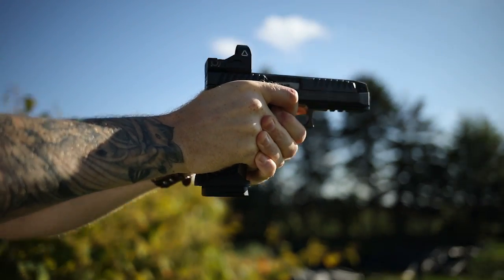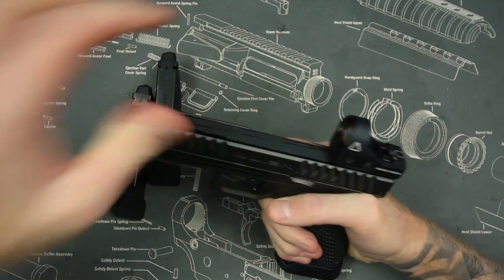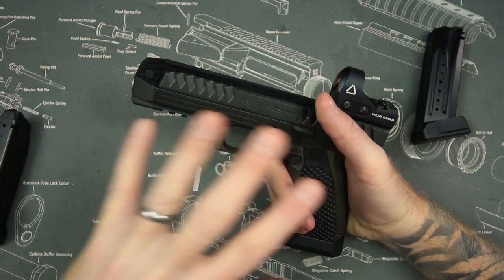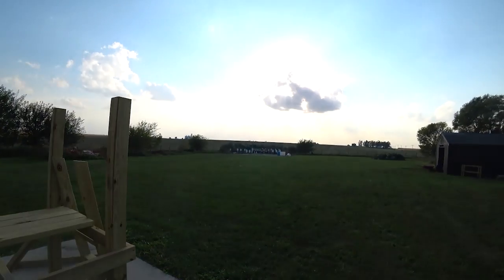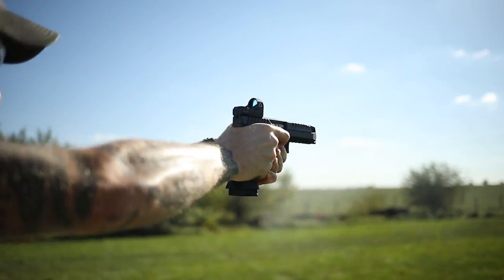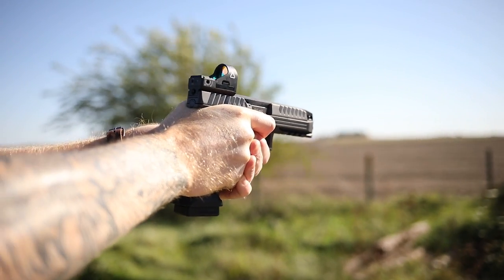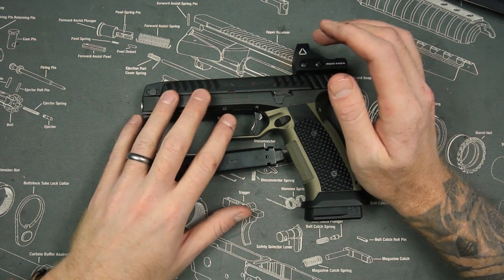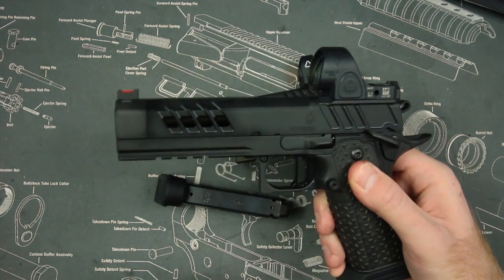Laugo Arms Alien 1000 Round Review: Everything You Need To Know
The Laugo Arms Alien is easily the most revolutionary handgun of the last half century. Using a completely new operating system and battery of arms, this pistol will give you features and performance that no other handgun will. But also has a few cons you need to consider.